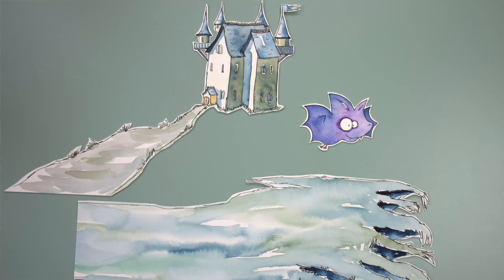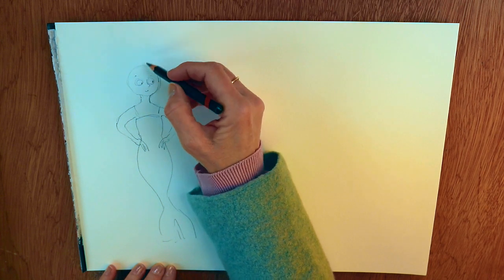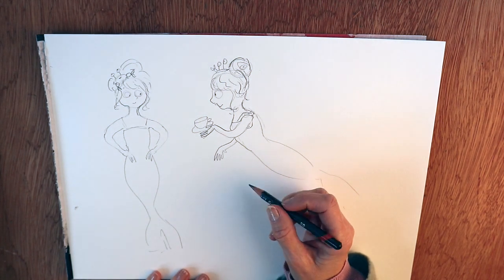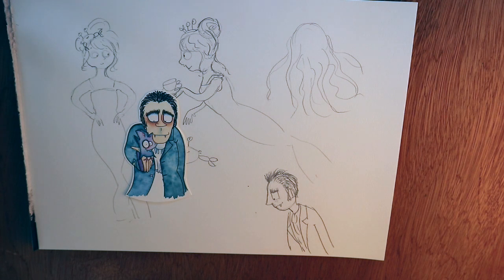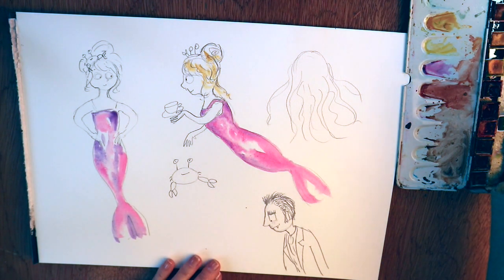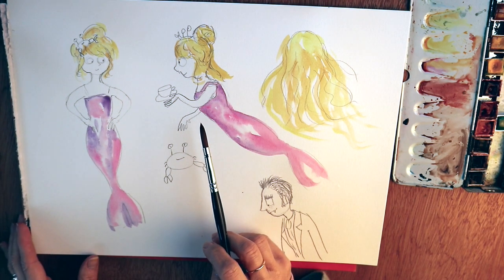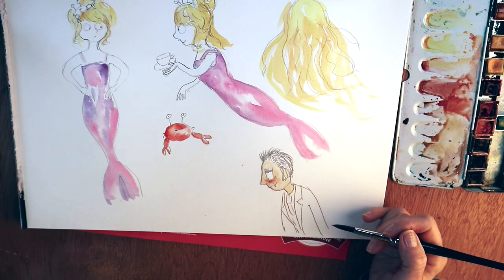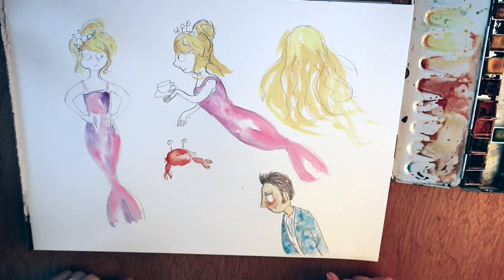HOW TO MAKE A PICTURE BOOK | PROCESS | episode 4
NEW AUTHOR PUBLISHING EPISODE 4. Join me for this how to make a picture book process. I’ll be filming this tutorial, showing you my process and giving you hints on how I am making my picture book, and showing you how to do a character study for kids books.

Perhaps you are looking for the steps for making a picture book, or wondering what the painting process for picture books might be. Actually, you might be thinking ‘how do you make a picture book’ right from scratch. Go back to episode 1 and you’ll see it unfold.

In this character study, I’ll be showing you my watercolour process.